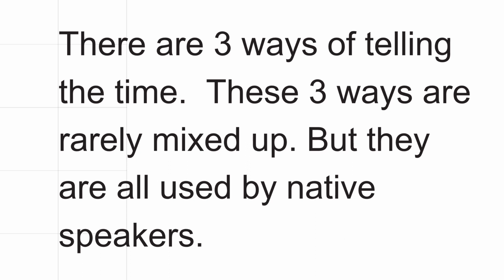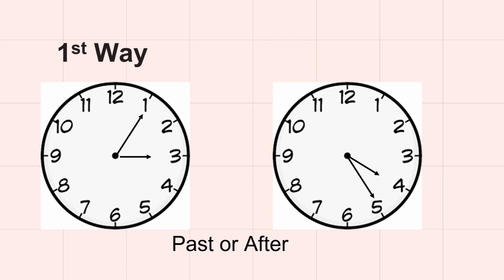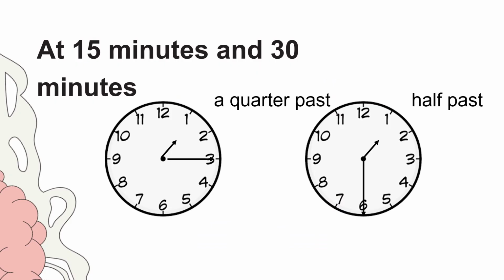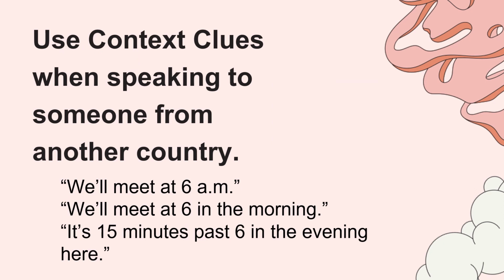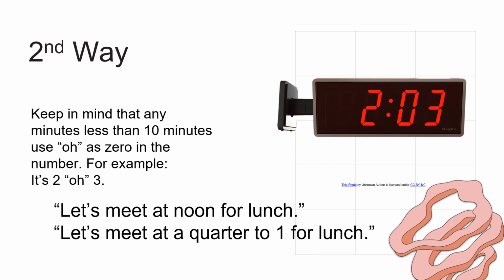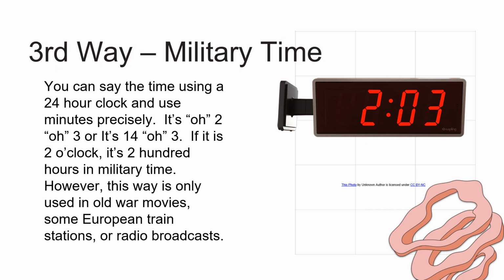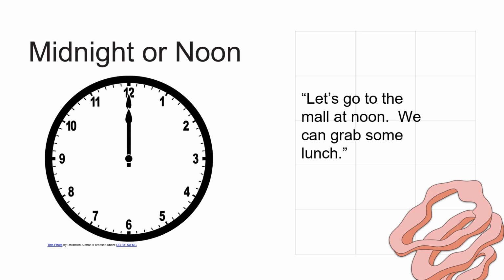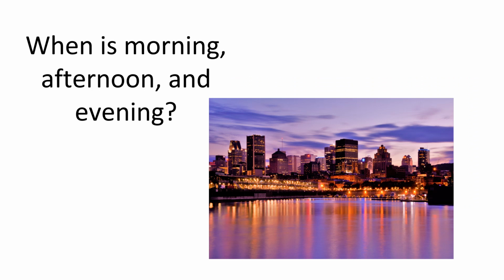Learn English EXTRA Time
learnenglish lessons every week in the Learn English classroom. This extravideo is about time and timeexpressions.

The prerequisite of this video is Lesson 5 - Use Numbers linked here.

By submitting your email, you allow me to analyze worksheet response so I can review questions that need more explanation.